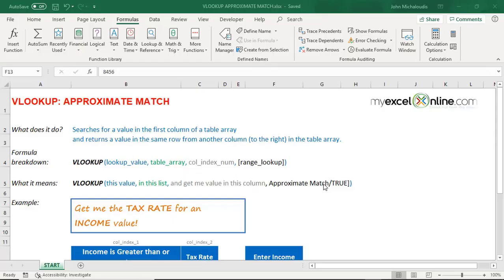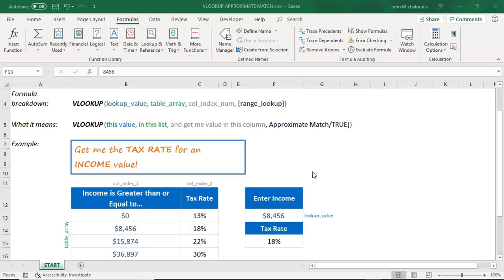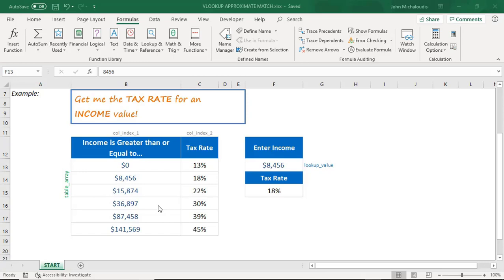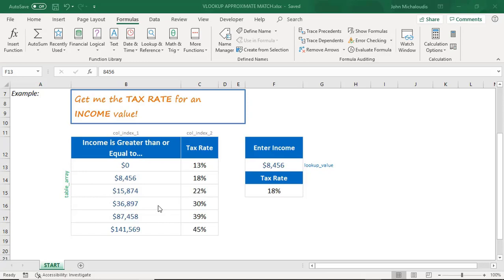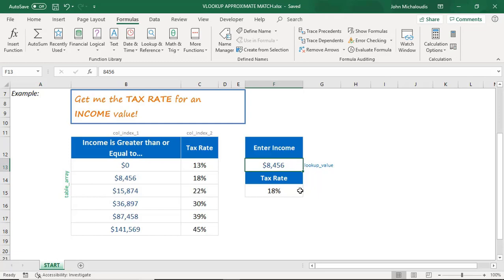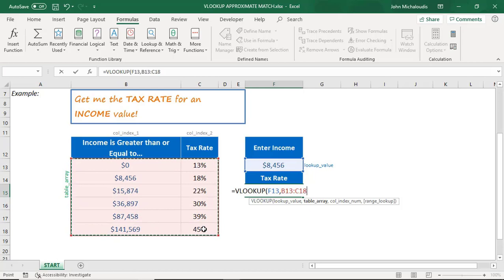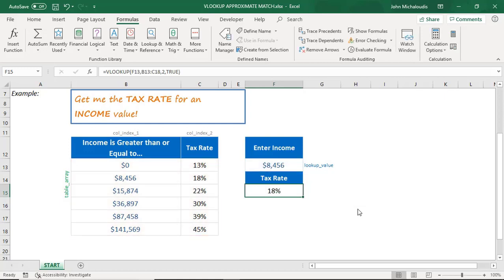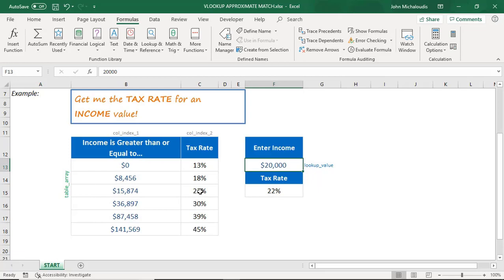VLOOKUP with Approximate Match - Excel Formulas Tutorial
In this Excel Formulas and Functions Tutorial we will show you how to use the Excel Vlookup Formula with Approximate Match!

The Vlookup function in Excel is great when you want to find an exact match in your data table but what happens if you want to find an approximate match?

Approximate matches are used when you have an ascending table like Commission Bonus Rates or Income Tax Rates.

You can easily use VLOOKUP with Approximate Match in Excel with this Excel Formulas and Functions Tutorial.

👨‍🏫 MyExcelOnline Academy Online Excel Courses 👇
1,000 Microsoft Excel video training tutorials & support covering Formulas, Macros, VBA, Pivot Tables, Power Query, Power Pivot, Power BI, Charts, Financial Modeling, Dashboards, Word, PowerPoint, Outlook, Access, OneNote, Teams & MORE...

101 Most Popular Formulas Paperback on Amazon
101 Ready To Use Macros Paperback on Amazon
101 Best Excel Tips & Tricks Paperback on Amazon

Cheers,

JOHN MICHALOUDIS
Chief Inspirational Officer & Microsoft MVP